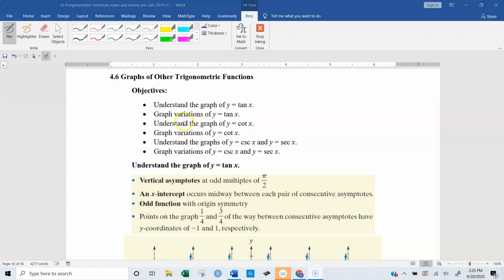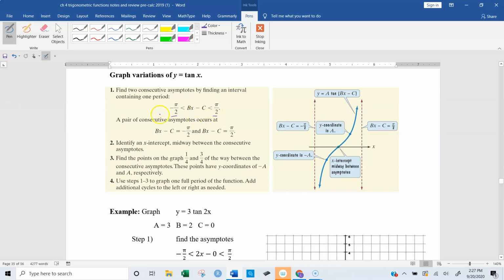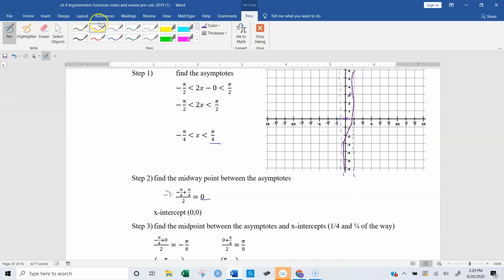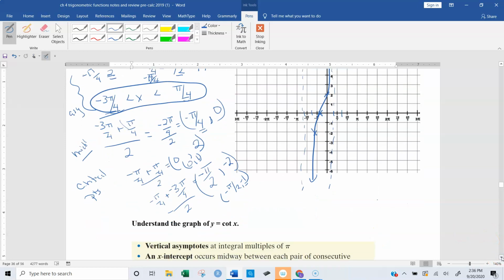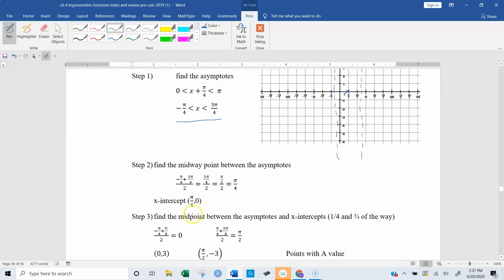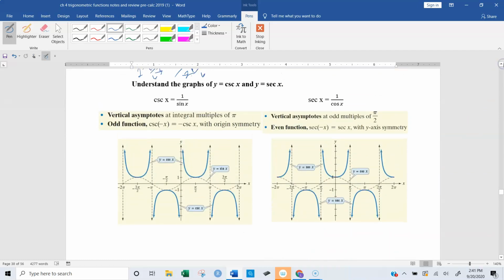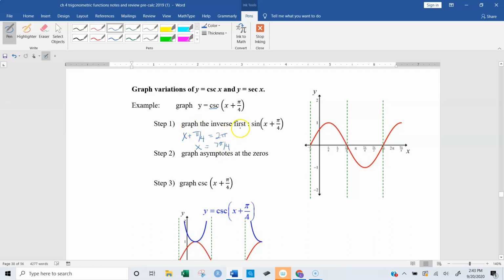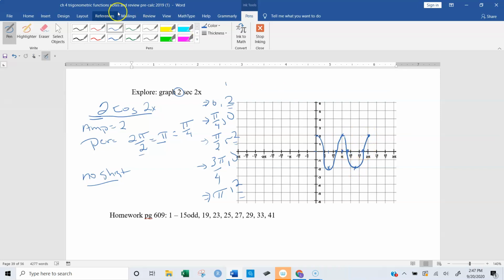precalc 4.6 graphs of other trig func